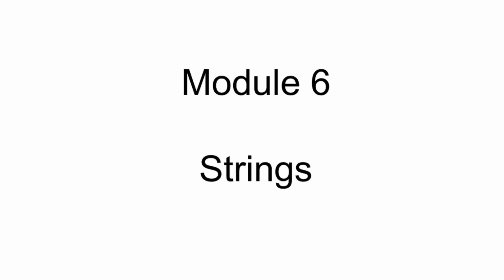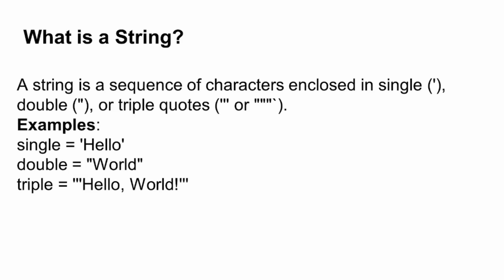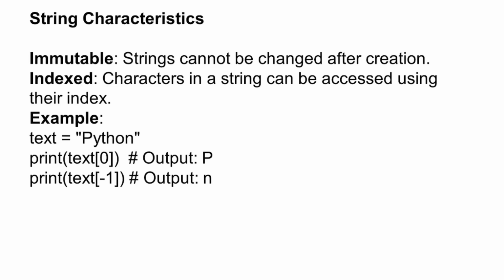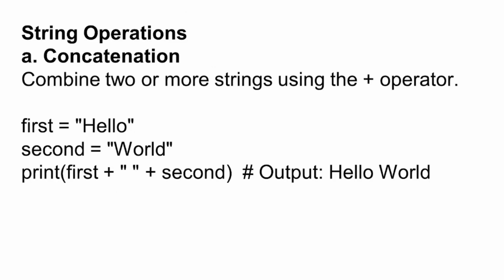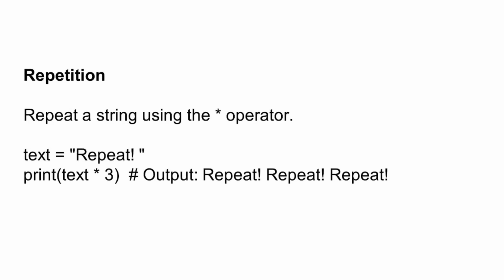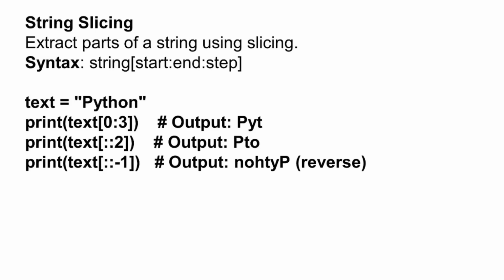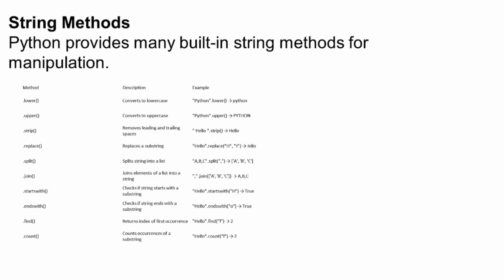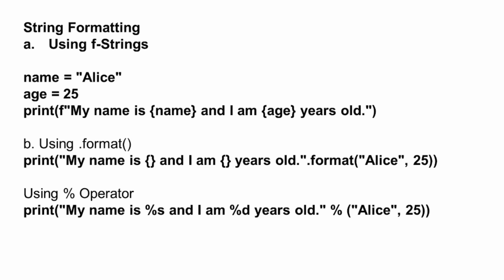Python Strings Tutorial: Learn Basics, Methods, and Practical Examples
Master Python strings with this comprehensive tutorial for beginners! 🌟 Strings are one of the most important data types in Python, used for handling and manipulating text. In this video, you'll learn:
✔️ What are Python strings and how to create them.
✔️ Common string operations: slicing, concatenation, and formatting.
✔️ Powerful string methods like strip(), split(), replace(), and more.
✔️ Real-world use cases and examples for working with strings.

This tutorial is perfect for beginners looking to strengthen their Python skills and for developers who want to enhance their understanding of string manipulation. 🚀

💡 Key Takeaways:

Learn how to efficiently handle and manipulate strings.
Discover Python string methods to simplify text processing.
Understand practical use cases for strings in real-world projects.